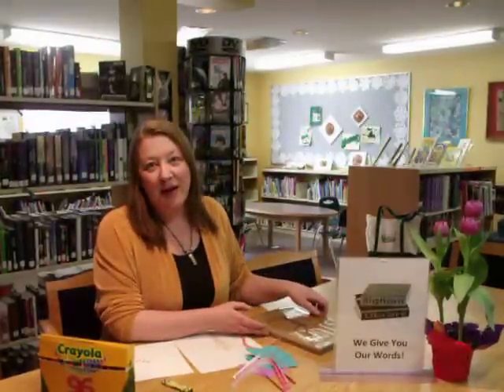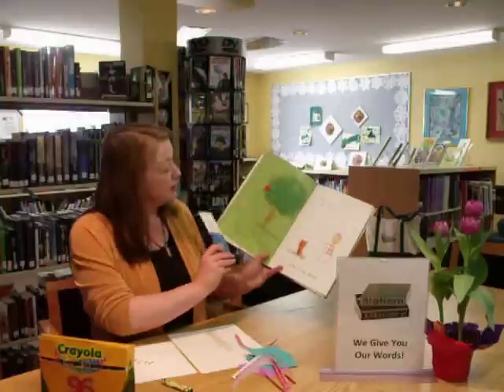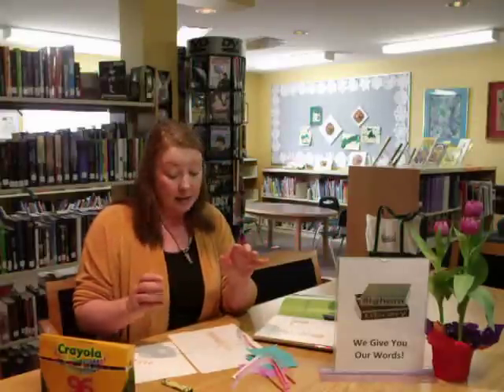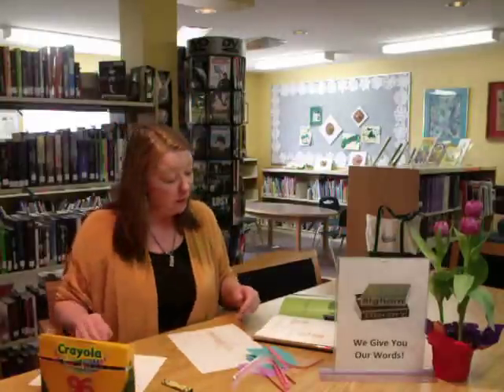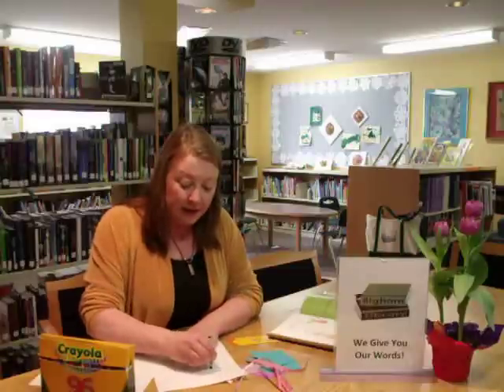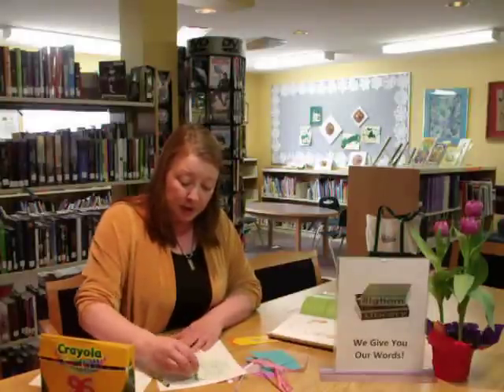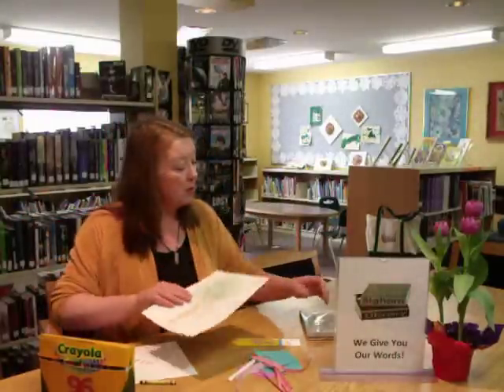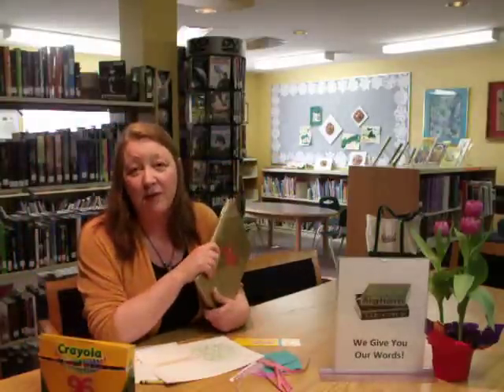Kite Craft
A great spring craft based on the book "Stuck" by Oliver Jeffers